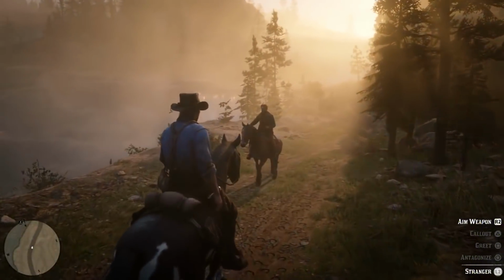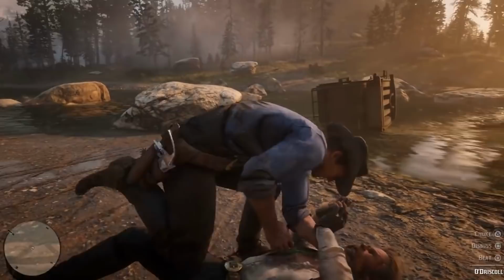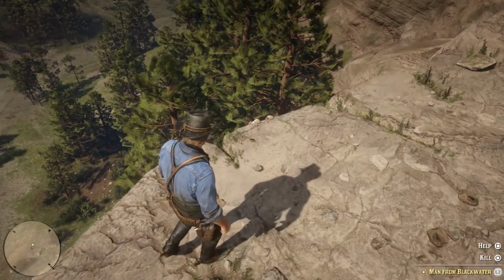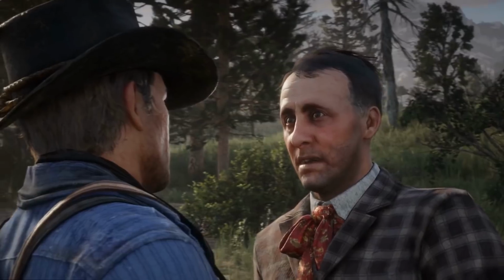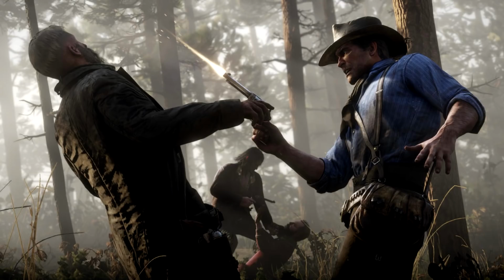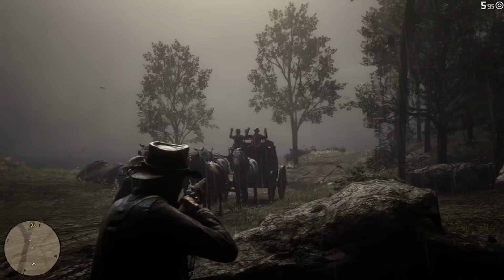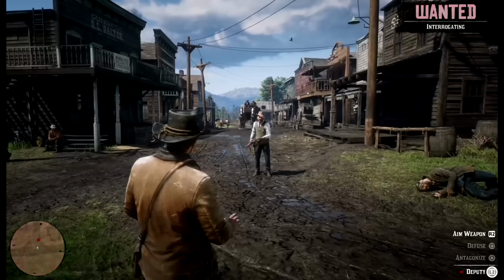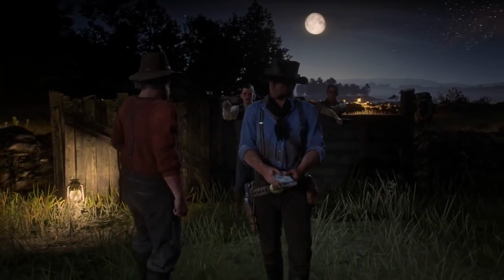Red Dead DAILY # 14 : BE THE BAD GUY - Detailing The Honor System in Red Dead Redemption 2!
The Honor System can shape your entire playthrough of Red Dead Redemption 2. Be a nice guy and get by, or take the risk and rob a couple banks! It’s all up to you! We look at some of the impressions of the system and break it all down.

AT LAST, the biggest game of the year is nearly upon us. Red Dead Daily: THE FINAL MONTH is a daily video series covering everything we know about Red Dead Redemption 2 as we enter the final month before launch day. The new info drops will be fast and furious as we enter this final stretch, but there’s NO need to fear! Every day I will break down a new piece of information relating to the game, because we need to make DAMN SURE that all of us are ready and HYPED for October 26th.